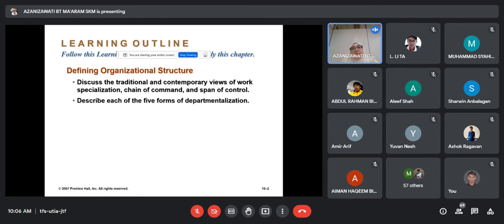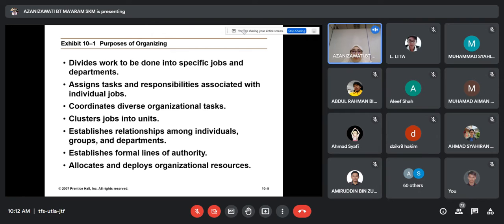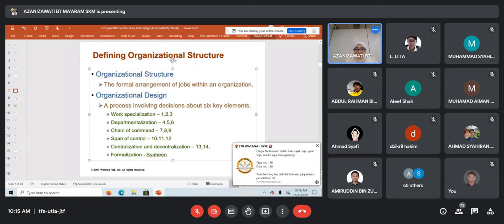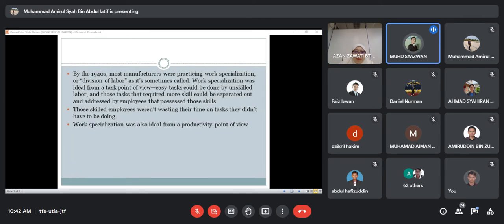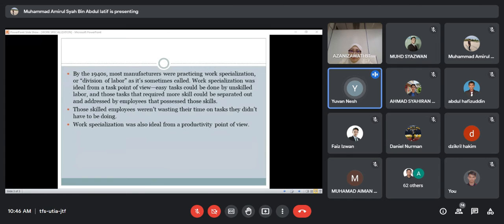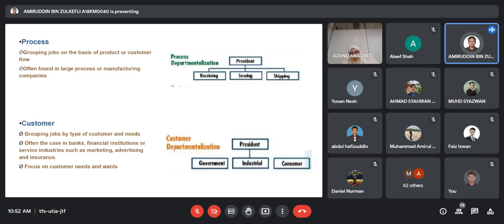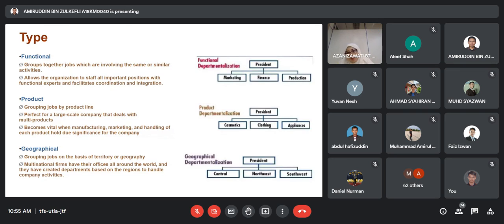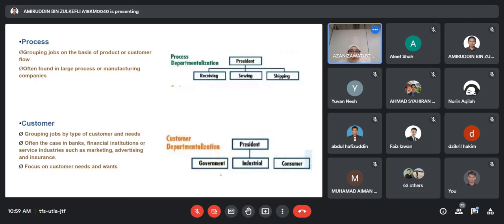ENGINEERING MANAGEMENT, SAFETY AND ECONOMICS #6